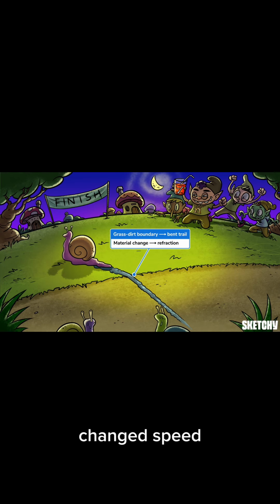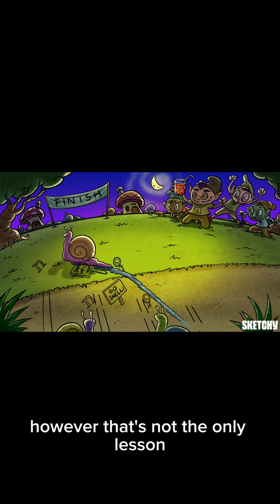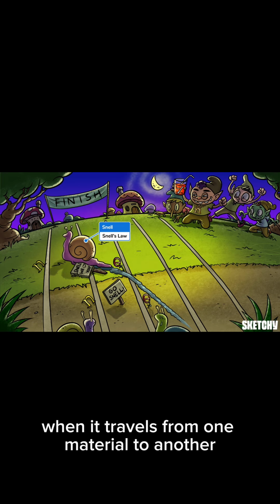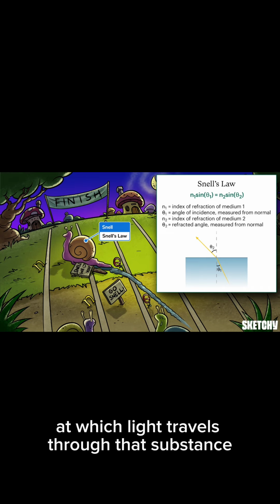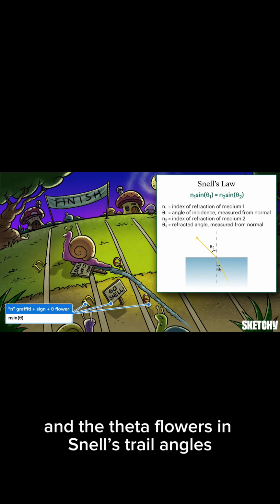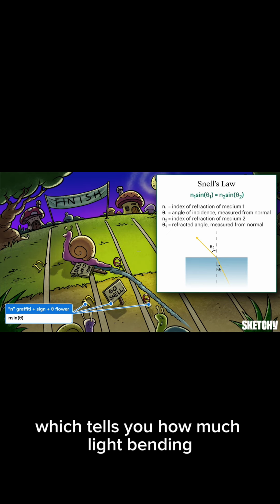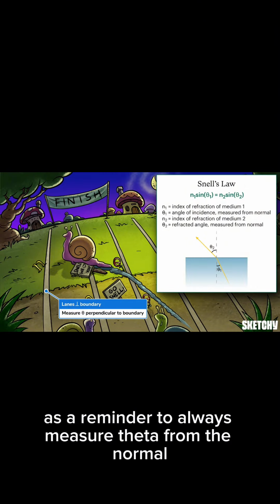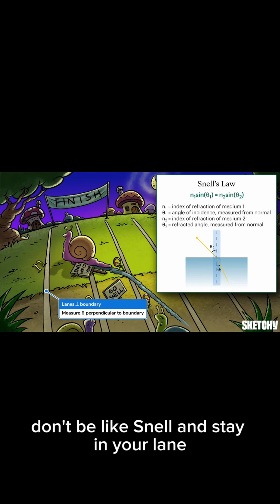Learn Snell’s Law for the MCAR